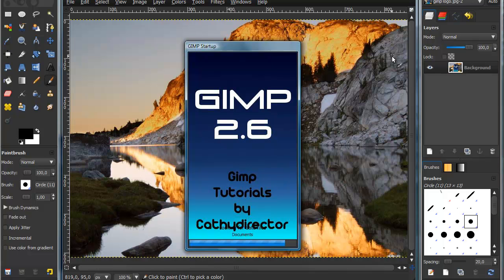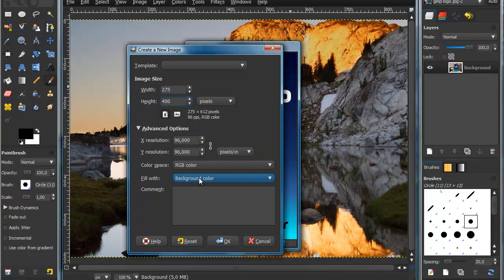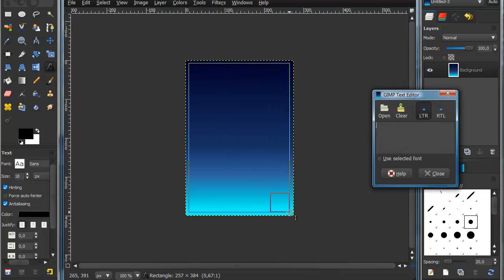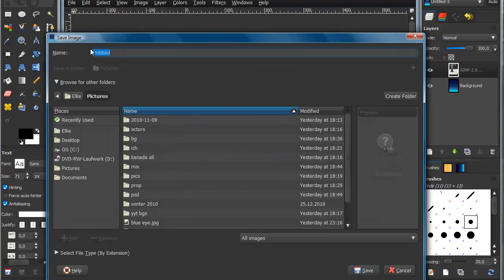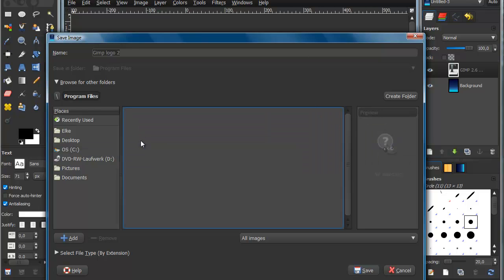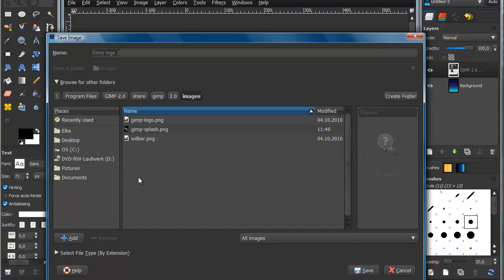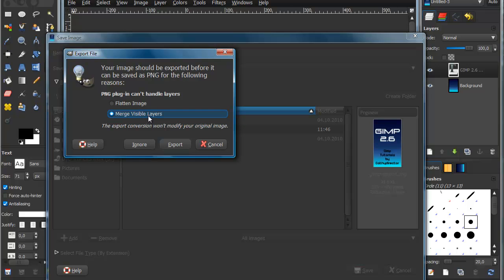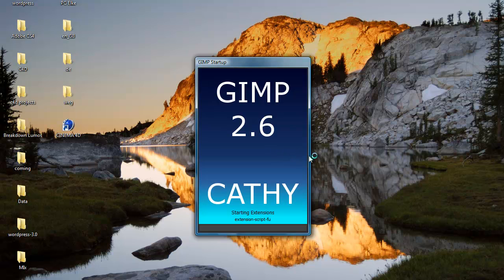Change Start Logo in Gimp | Gimp Tutorial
I made this Tutorial long time ago. hehe